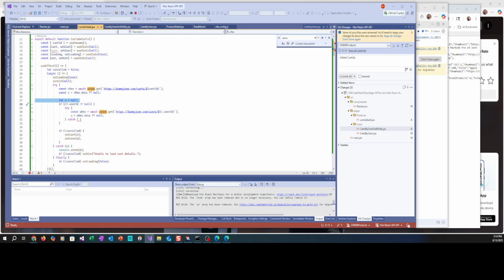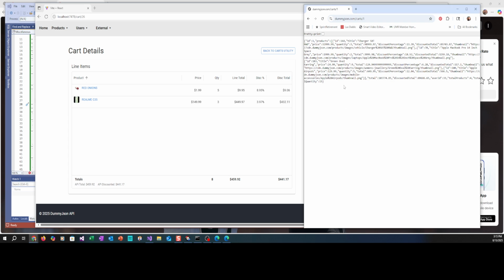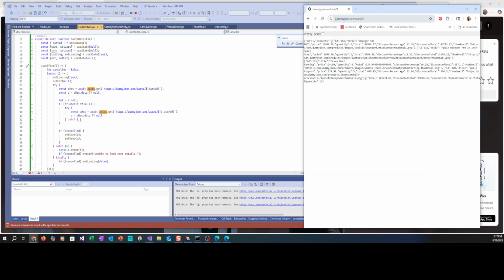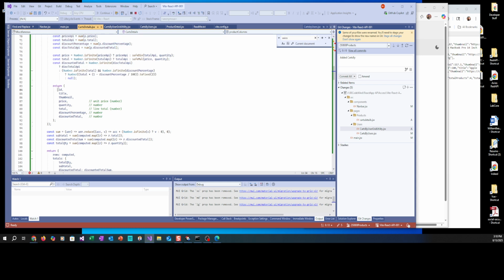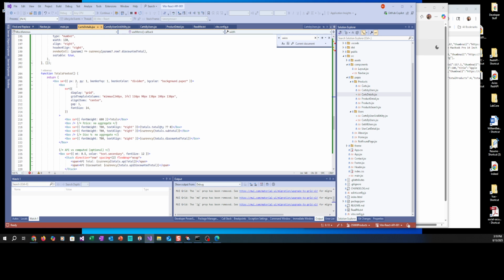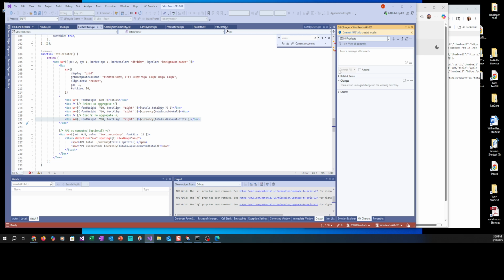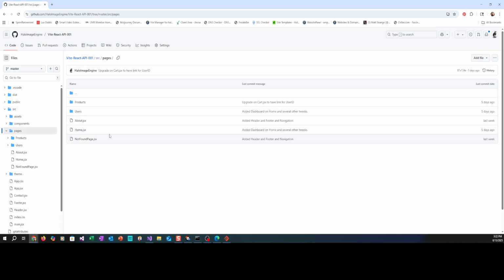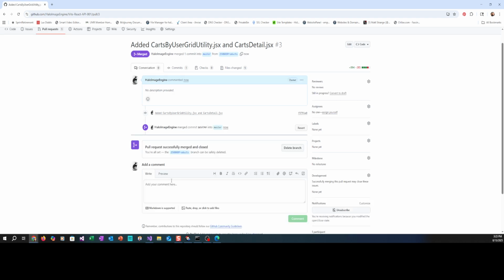20250813 FirstProject Part 4 - React with AXIOS to RestAPI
Added 2 more pages to the Project.
React / Axios / Material UI / RestAPI